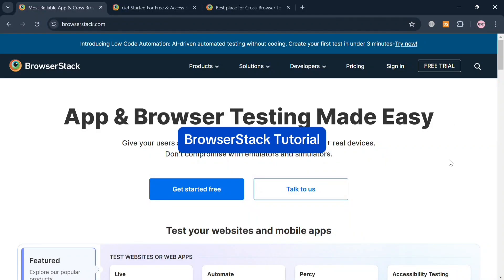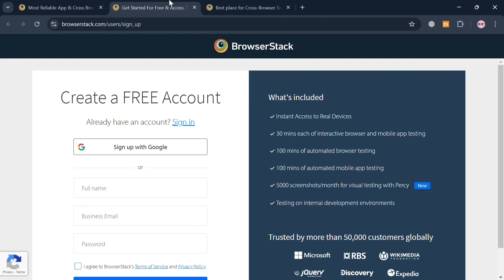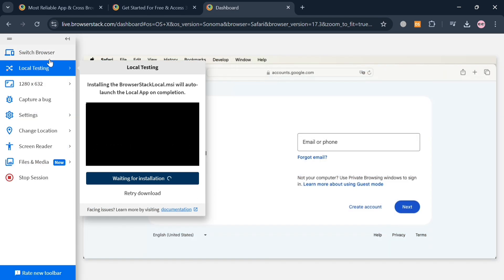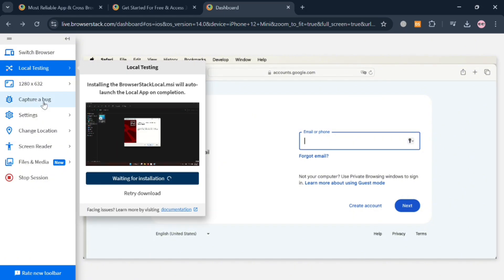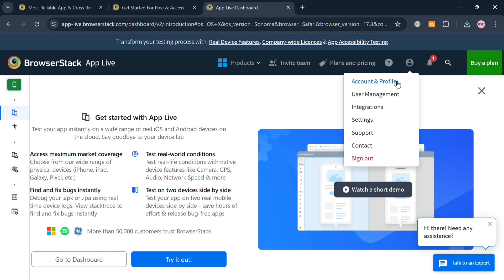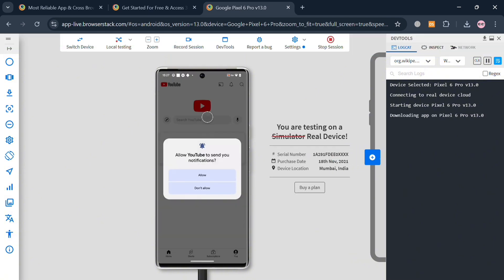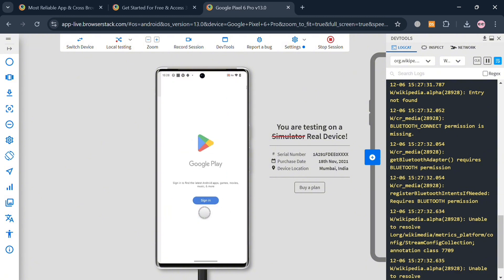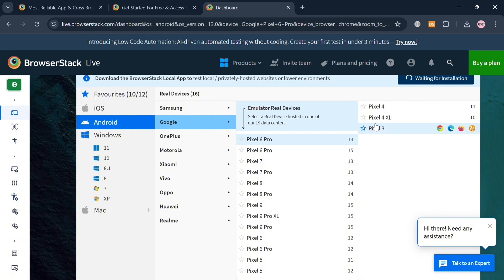How to Use Browserstack for App Testing / Web Testing / Cross Browser Testing (2026)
In this tutorial we have shown browserstack tutorial for beginners / how to use browserstack for manual testing / browserstack tutorial for automation testing